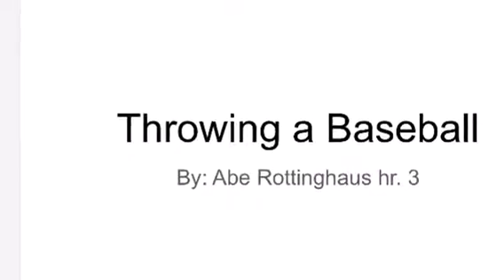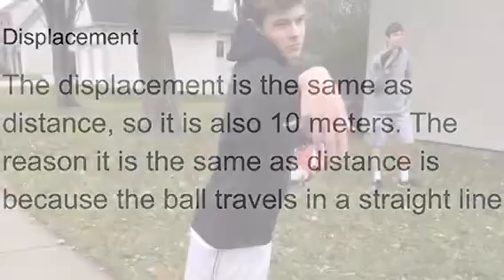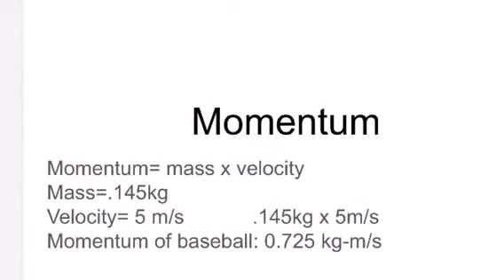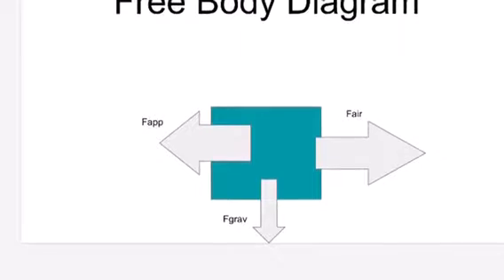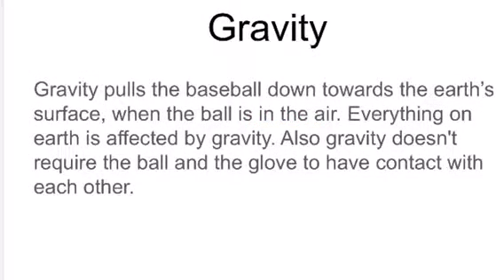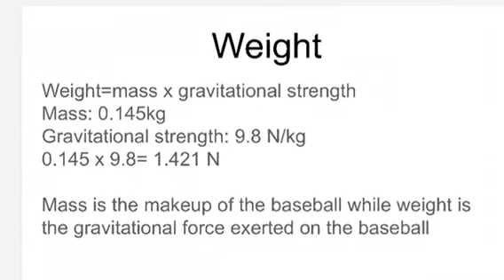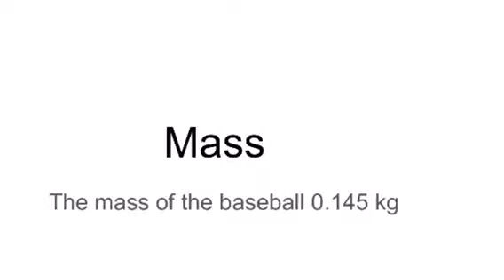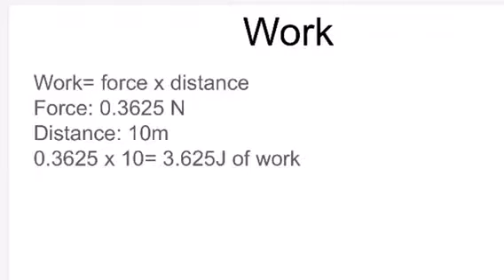The Physics of throwing a baseball